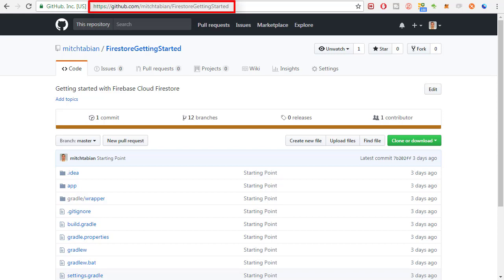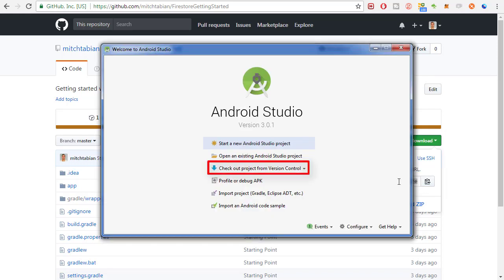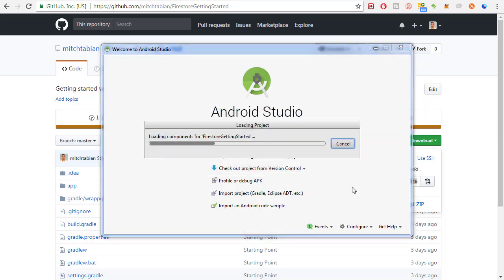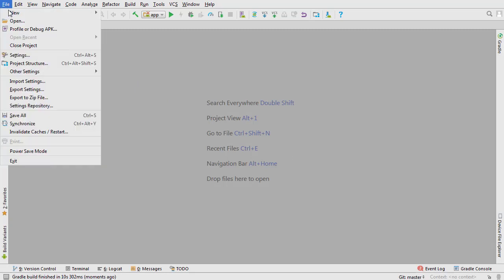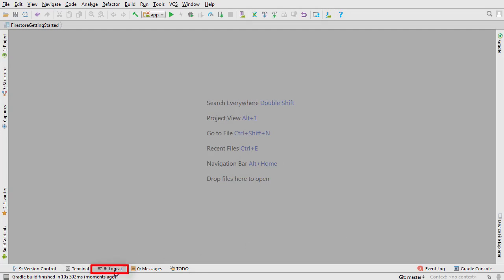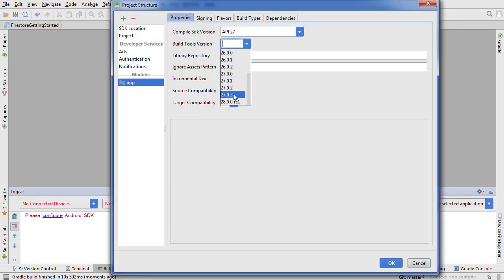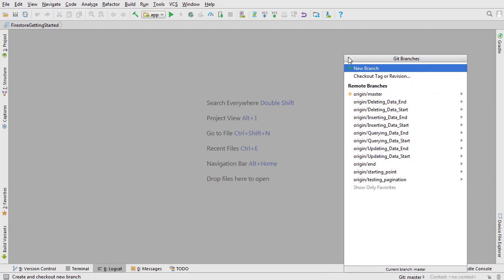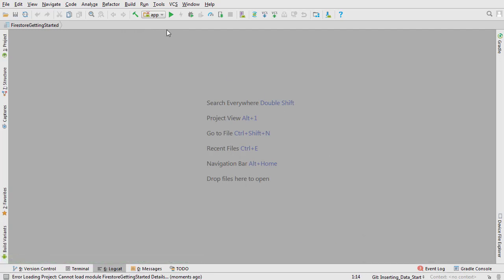Introduction to Android Firestore Source Code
In this video I show you how to get the source code for my introduction to Firestore course.